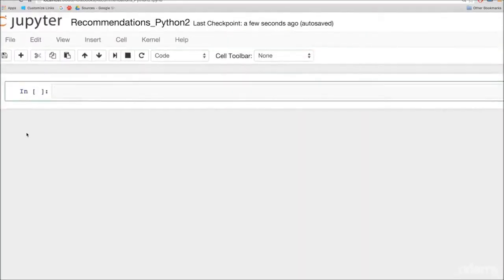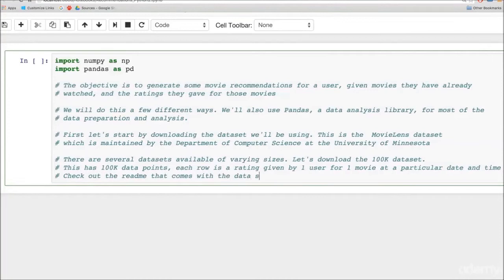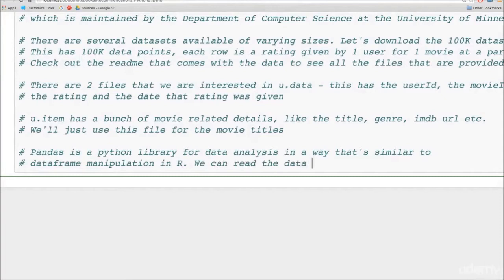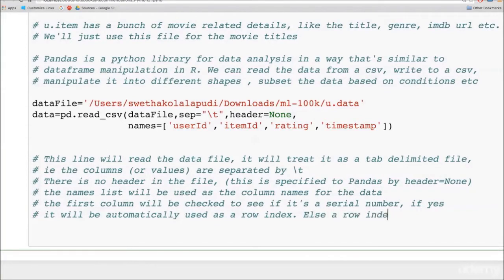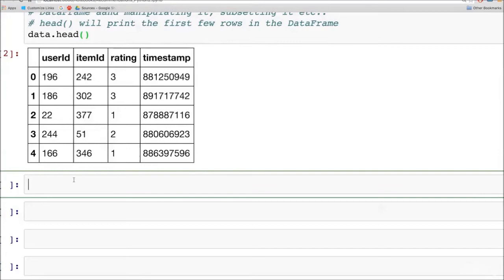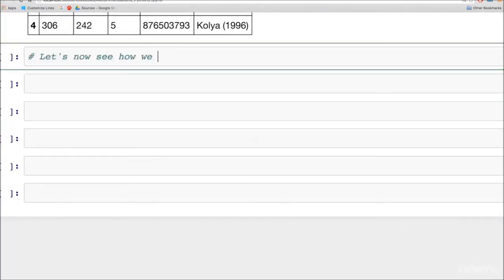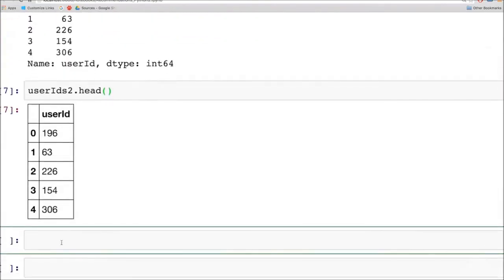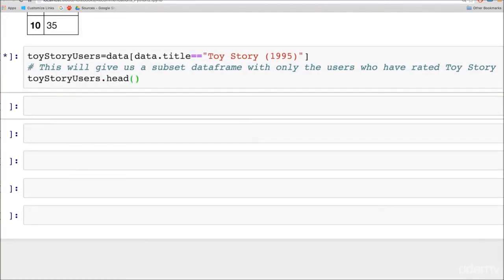Movielens and Pandas